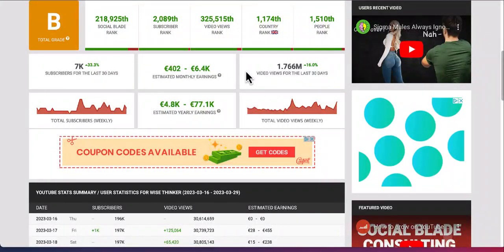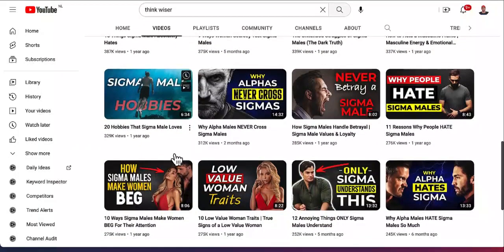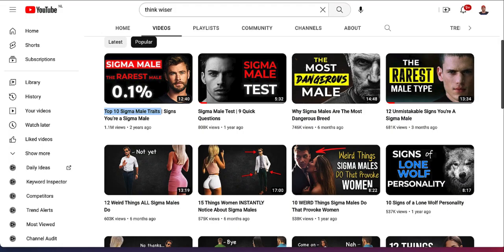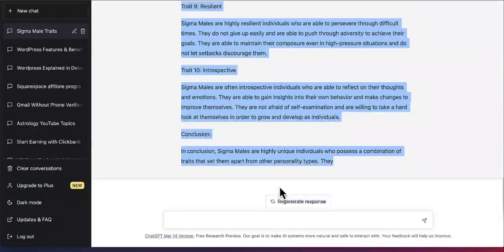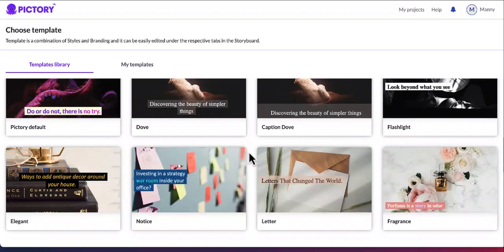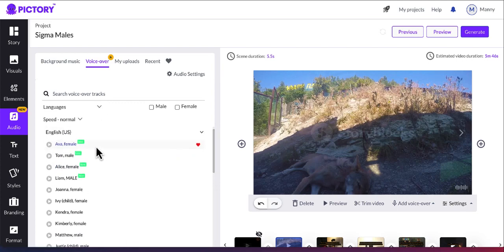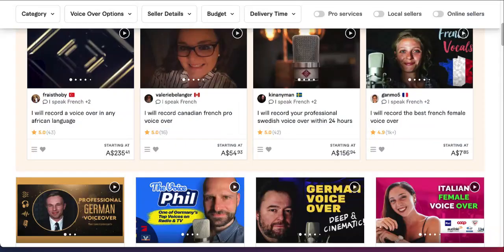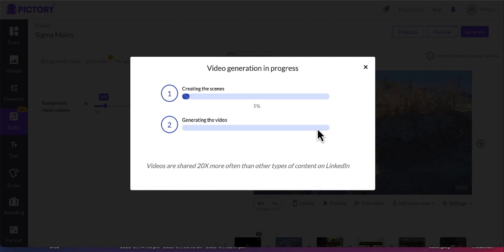How To Make Ai YouTube Videos with ChatGPT in Minutes [New Method]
Learn to create YouTube videos with ChatGPT from OpenAI and earn passive income online! In this tutorial, I will guide you step-by-step on how to create an AI automation channel that can potentially generate income through AI-generated videos. Get started today and start making money from your YouTube channel!  Here are the artificial Intelligence tools that you need:

VIDEO CHAPTERS:

0:01  - Earn Passively Income with AI-Generated Videos
2:58  - Step 1: Generating the Script Using ChatGPT
5:35  - Step 2: Generating the Video with Pictoy AI
8:32  - Step 3: Generating the Audio with AI Tools
11:48 - Our Generated AI video, Just created in just minutes!